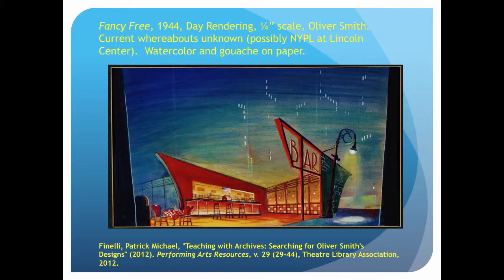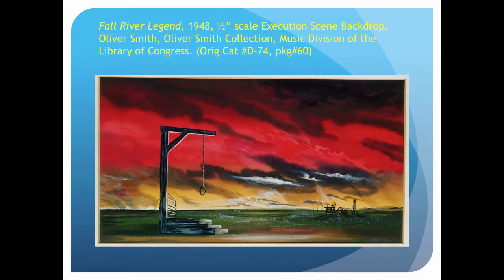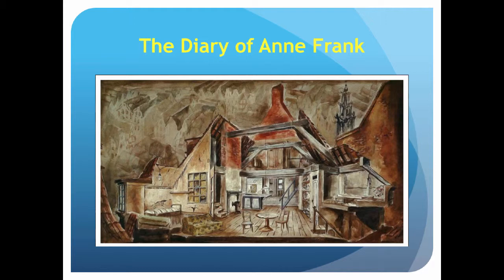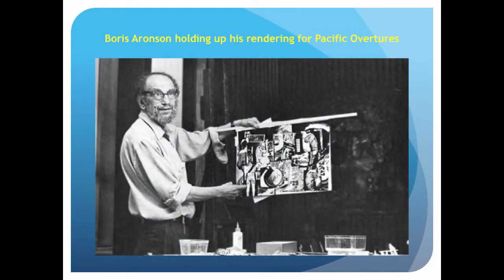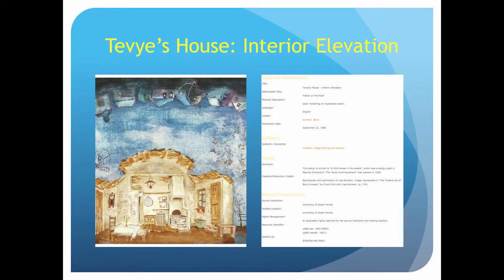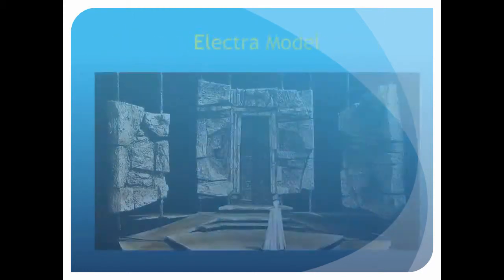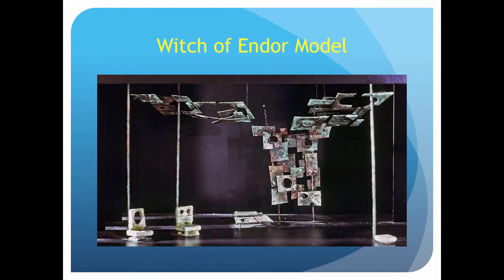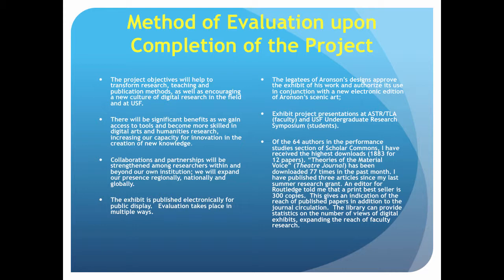8 29 14 Finelli Research Presentation F2014 final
Broadway Visions: Selected Scenographers.  Screencast description of exhibit that includes sketches, renderings, models and metadata for Oliver Smith, Boris Aronson and Ming Cho Lee.